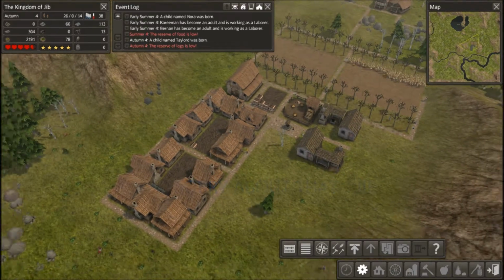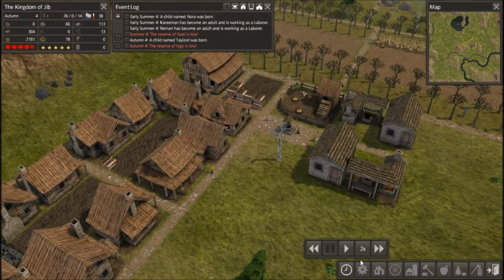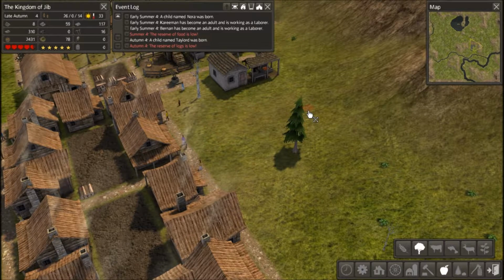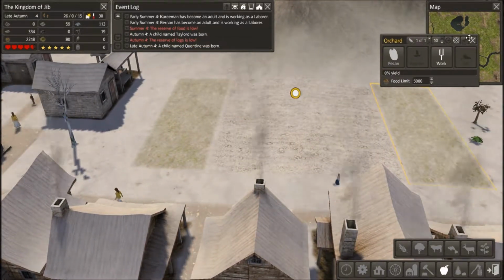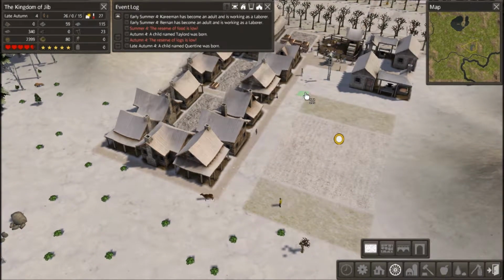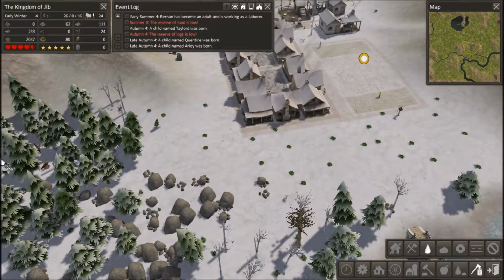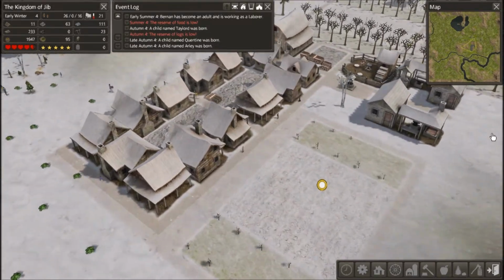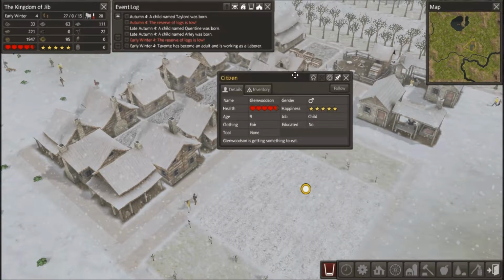The Kingdom of Jib #1: Banished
The Kingdom of Jib #1  Introduction

The story goes that these poor little Jibbons were banished from their own kingdom and sent away, so as King Jib I have taken them under my wing and together will rebuild the Jibbon Kingdom!

In the first episode I take you on a quick tour of a pre-existing world to show you simple features of the game.